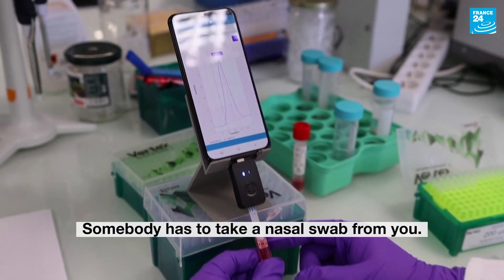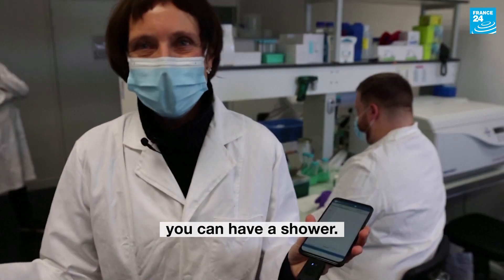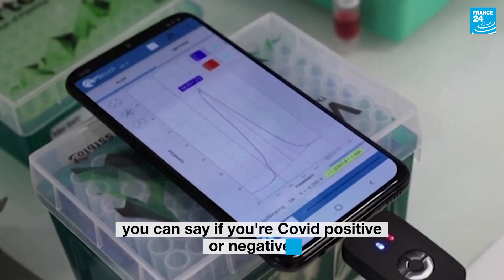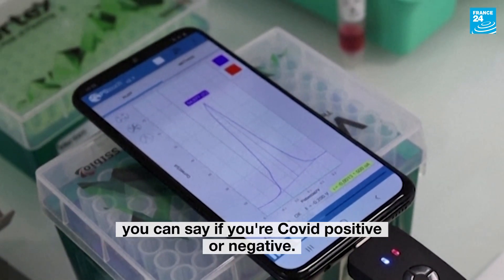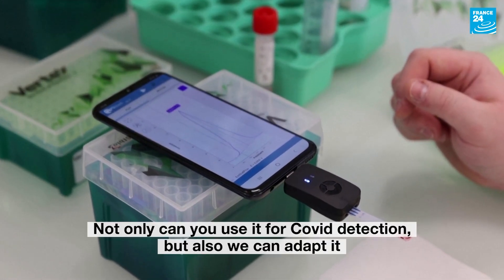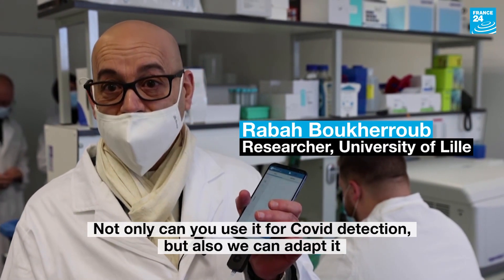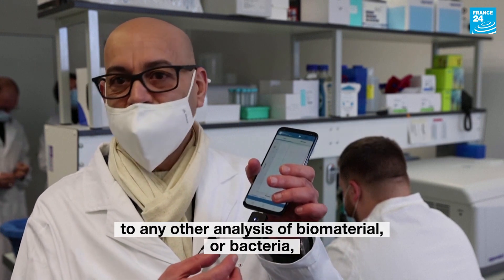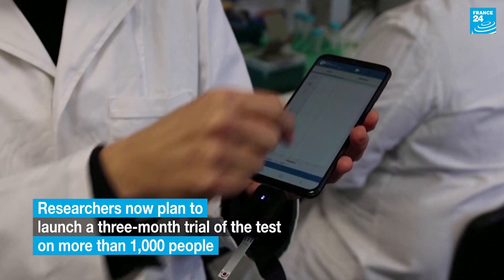Coming soon: A smartphone Covid test?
A Covid-19 test that is highly accurate, takes just ten minutes and can be done using a smartphone: According to French researchers, such a test could soon be on its way after initial trials of the test, called CorDial-1, showed it to be almost as reliable as a PCR, considered the gold standard in detecting Covid.